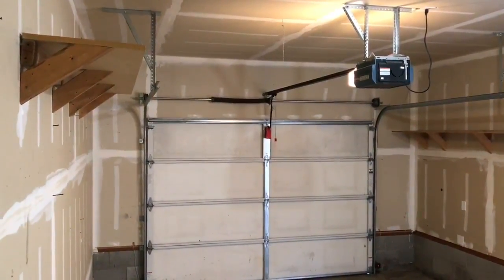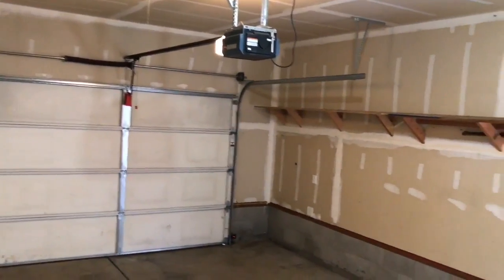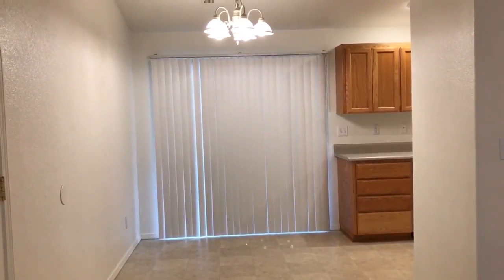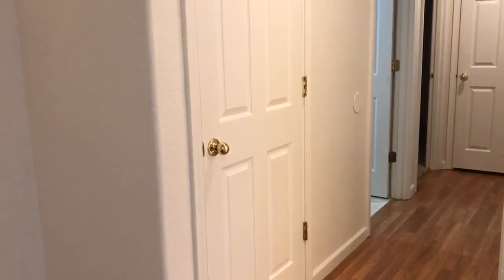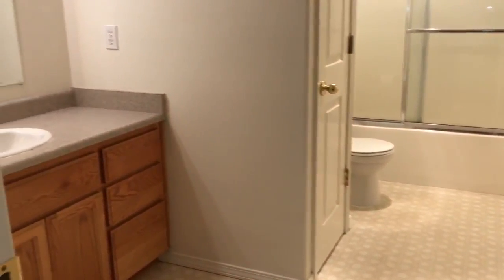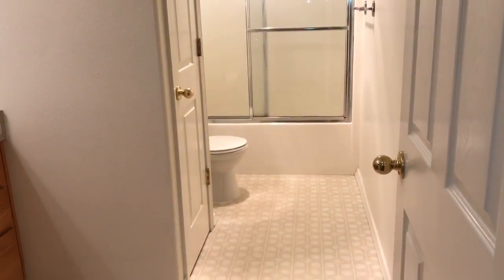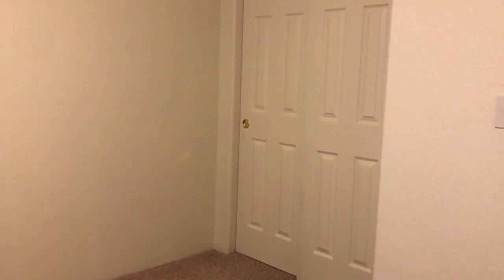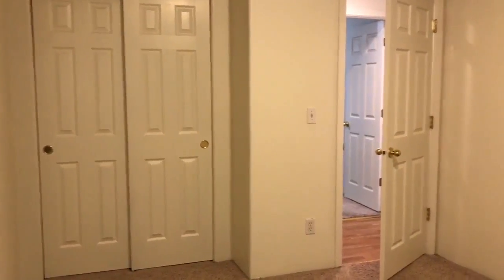Roseburg Oregon Duplex for Rent by Pioneer Management 273 Fairacres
1445 Willamette St Suite 7, Eugene, OR 97401

722 SE Cass Ave Roseburg, OR 97470

This two bedroom, one bath home is just over 1000 sq feet.  It features an open living room, kitchen with all appliances and laundry room with washer and dryer.  This multi-unit has central gas heat and air-conditioning, spacious bedrooms, extra built-in storage, and an attached single car garage. A small pet would be considered with an additional deposit.

Features at a glance:
-One level
-One car garage
-Central electric heat and a/c
-Two bedrooms
-One bath
-Carpet Floors
-Built in 2004
-Approximately 1020 Square Foot

Appliances included:
-Refrigerator
-Stove
-Dishwasher
-Microwave
-Washer
-Dryer
-Garbage disposal

Leasing information:
-Contract Type: 12-month lease
-Utilities paid by owner: sewer, landscaping
-Utilities paid by tenant: electric, water, garbage, all others

-Winchester Elementary
-Joseph Lane Middle
-Hucrest Elementary
-Roseburg High
-Fir Grove Elementary
-Warner School
-St. Paul Lutheran School

1445 Willamette St Suite 7, Eugene, OR 97401

722 SE Cass Ave Roseburg, OR 97470